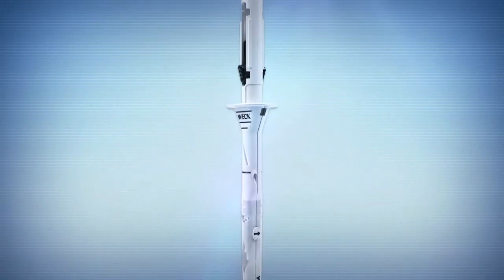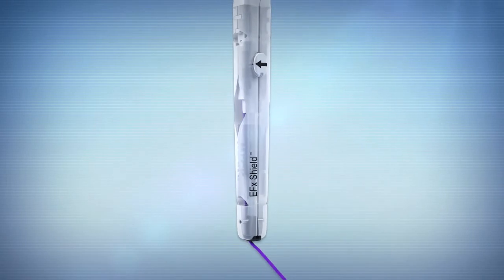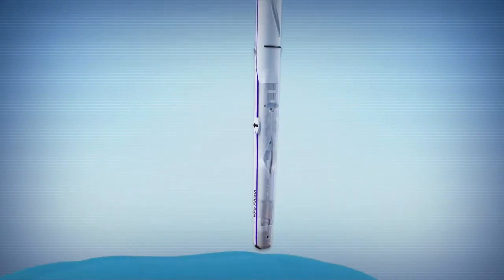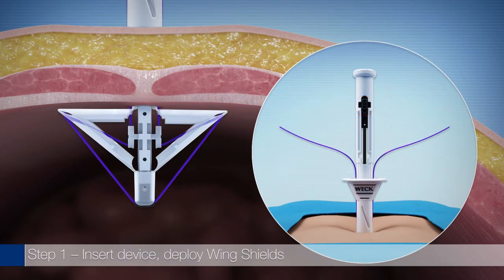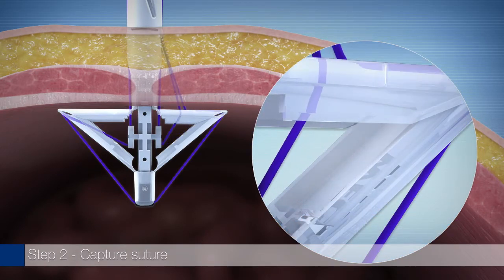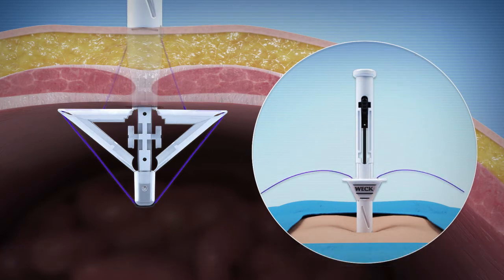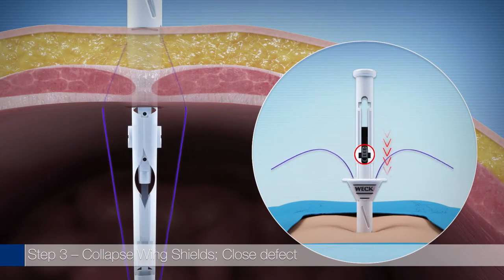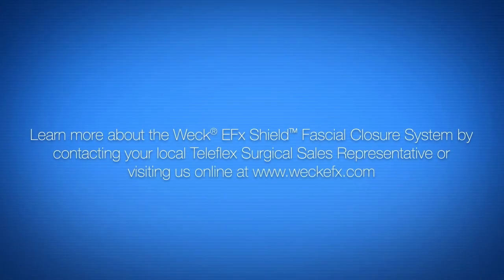Weck® EFx Shield™ Fascial Closure System Animation - Teleflex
The Weck® EFx Shield™ Fascial Closure System from Teleflex is the only shielded port closure device, providing enhanced sharps protection for safe, uniform, and consistent fascial closure.

The EFx Shield™ System offers speed and safety with an array of enhanced features, including:
◾Unique shielded wing design for enhanced sharps protection
◾Intuitive wing deployment
◾Innovative suture retrieval system for unassisted fascial closures